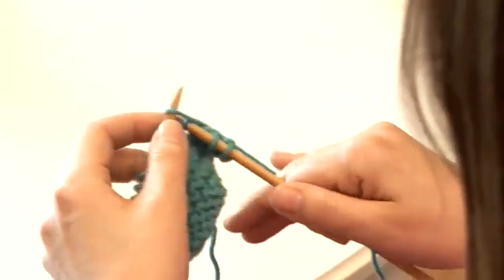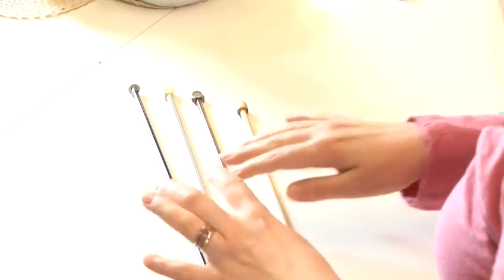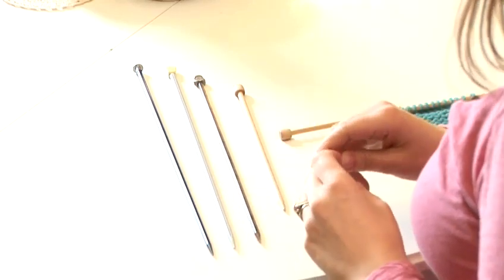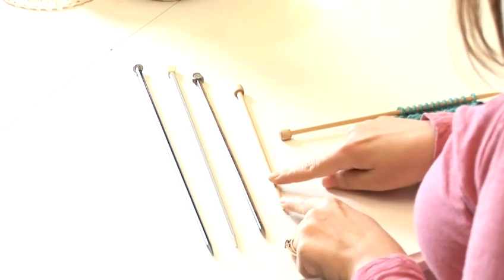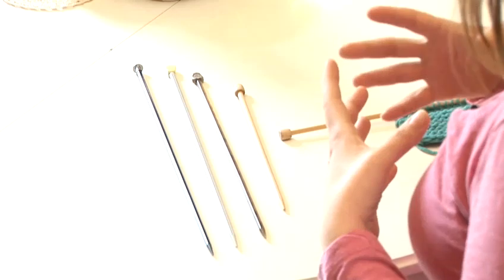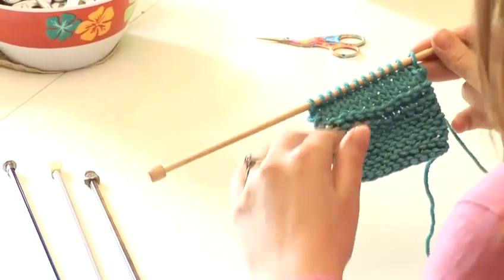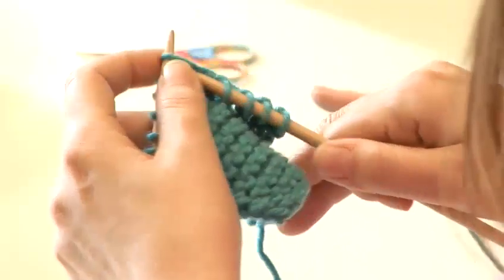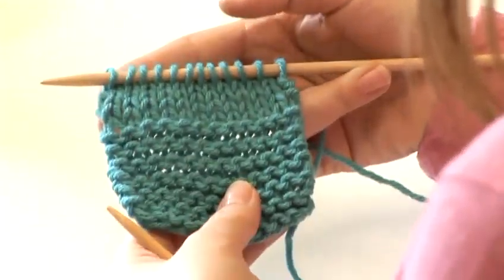How To Knit With Bamboo Needles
This guide is a advice video time saver that will enable you to get good at knitting and needlework. Learn How To Knit With Bamboo Needles with VideoJugn++s best of the web guide